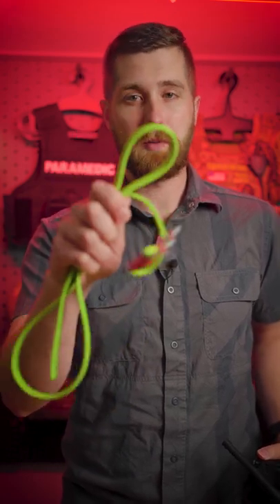Don't Use a RATS TQ for Dogs or Kids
This one might ruffle some feathers. The argument to carry a RATS TQ is always "I have a kid/dog and I want something that will fit them". I totally get it, the RATS has advertised itself for these special populations, but there is a better option out there.